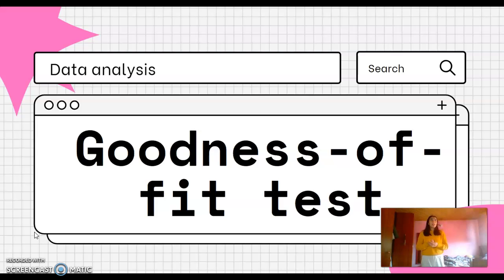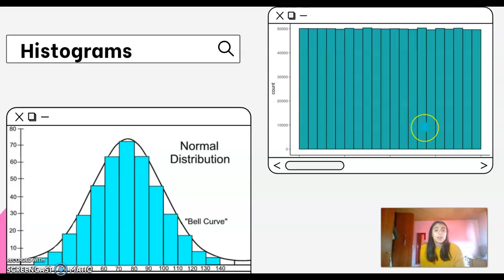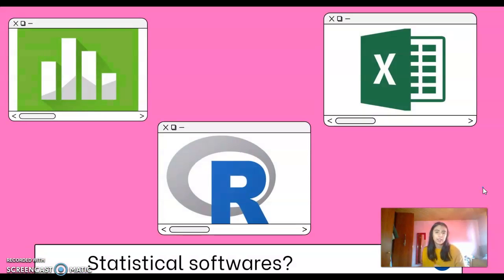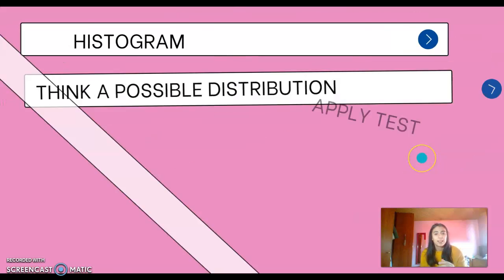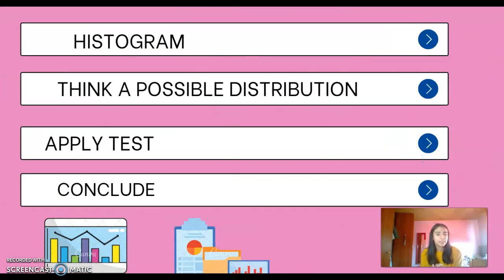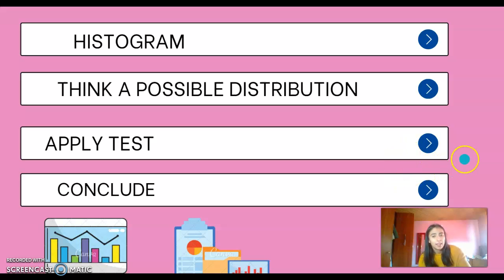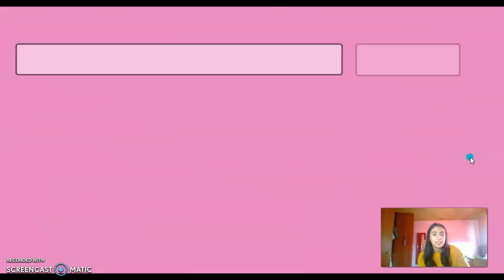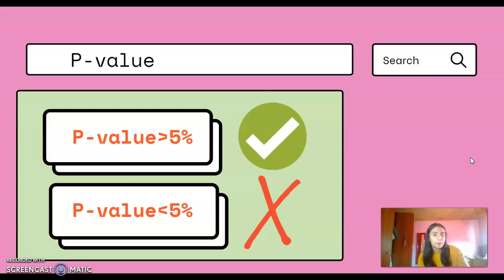Speech to inform task